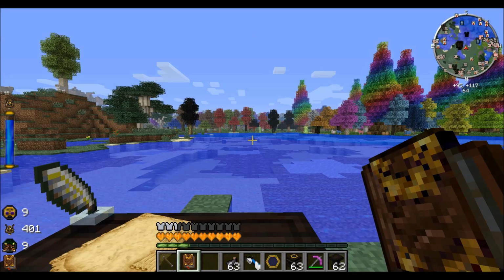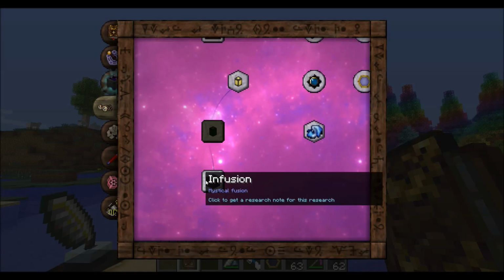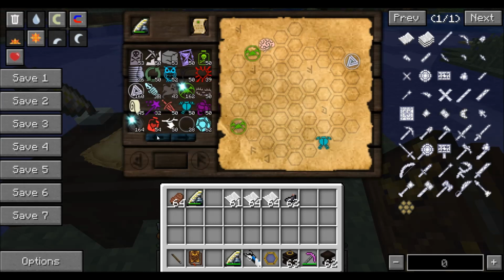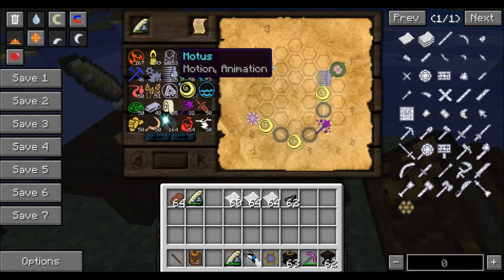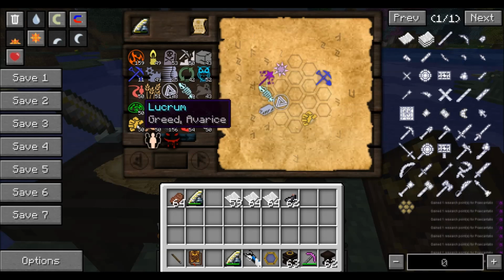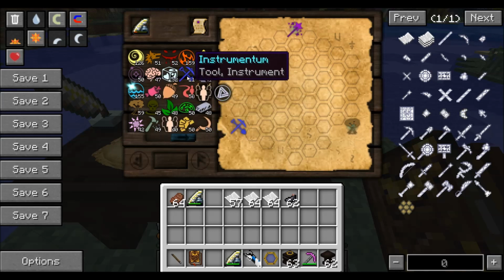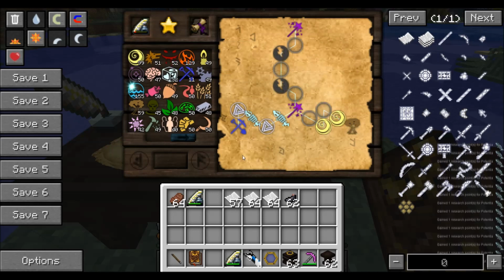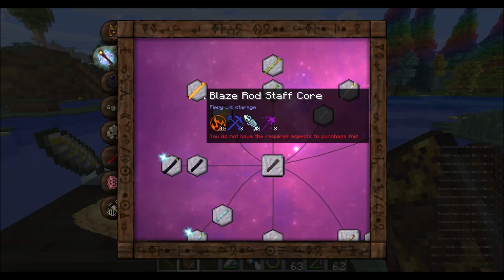Thaumcraft 4 1 reserch cheat sheet Wand foci pt 2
Hello, This series is going to be a thaumcraft research cheatsheet/walkthrough/guide to make it easier for people to get through thaumcraft research is they ever get stuck or just don't like doing it at all but likes all the toys